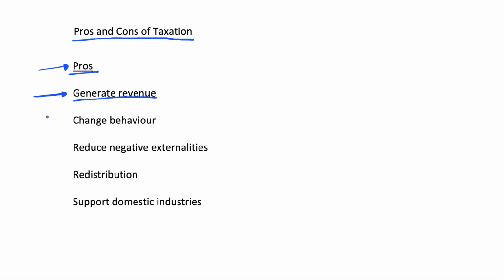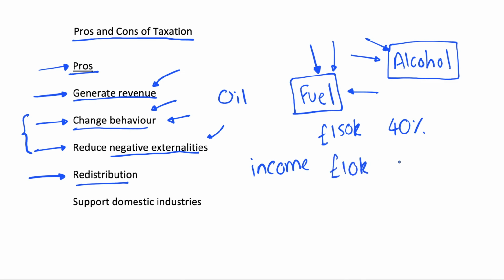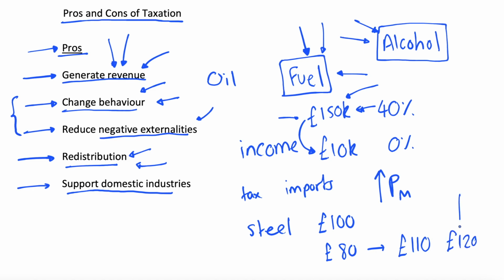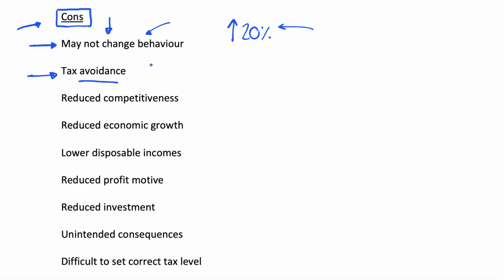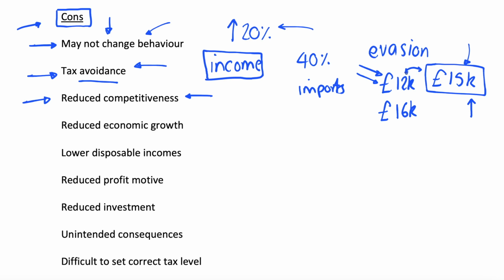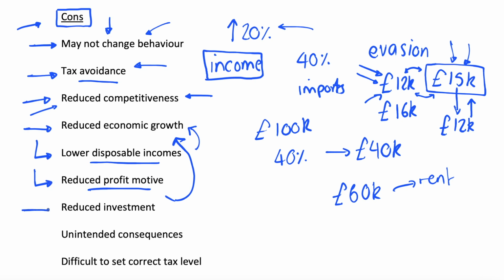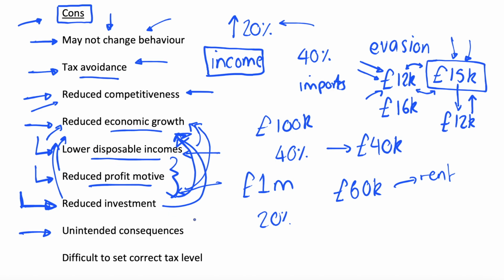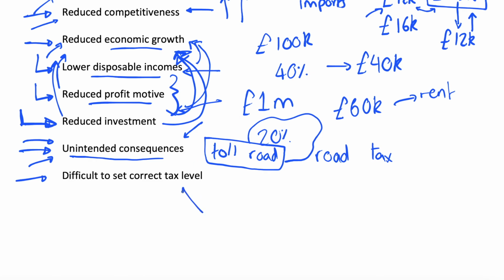Taxation: Pros and Cons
We run through the pros and cons of taxation. This covers taxes in general. Future videos will cover specific taxes in more detail.

Here are some of the benefits of taxation:

Taxes can:
1. Generate revenue
2. Influence individual's behaviour
3. Reduce negative externalities
4. Redistribute income and wealth
5. Support domestic industries

Here are some of the drawbacks of taxation:

Taxes:

1. May not change people's behaviour
2. May be avoided
3. Can lead to reduced competitiveness
4. May lead to reduced economic growth
5. Cause lower disposable incomes
6. Lead to reduced profit motive
7. Lead to reduced investment
8. May lead to unintended consequences
9. May be set too high or too low

0:00 Intro
0:35 Pros
6:49 Cons
18:00 Conclusion

Check out the channel playlists for more videos like this!